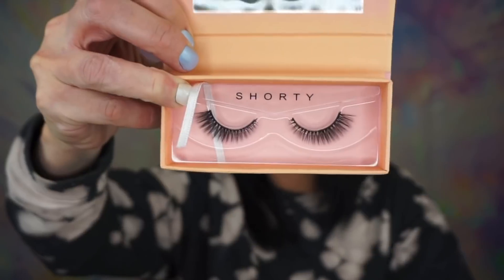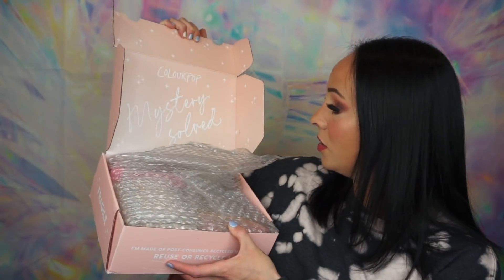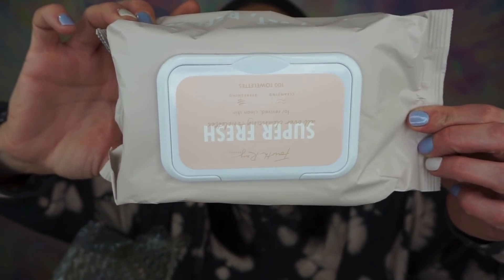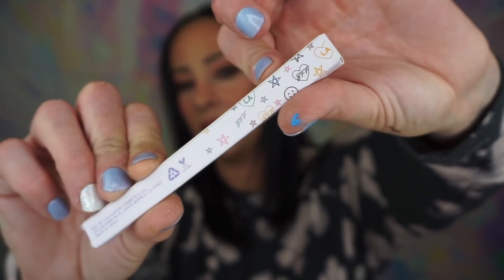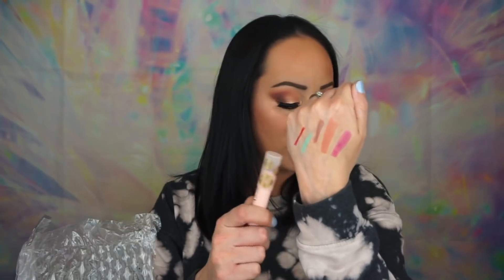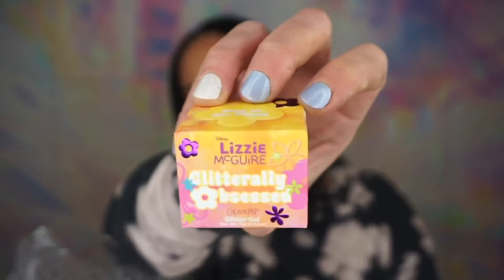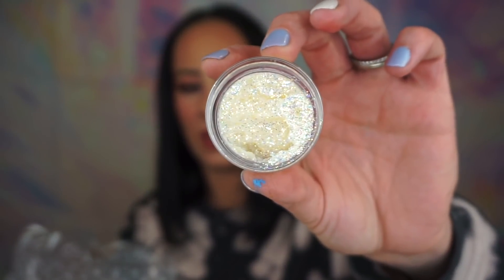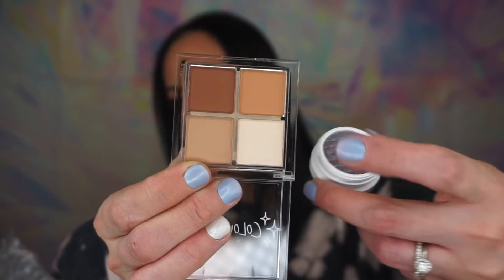BLACK FRIDAY COLOURPOP MYSTERY BOX…. FREAKINGFANTASTIC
Hey guys! On Black Friday I purchased the @colourpopcosmetics mystery box. It was $65 and today I am unboxing it! There is so much stuff and I love everything. There is lipstick and eyeshadow and lip liners and eye lashes and so much more. What did you purchase on Black Friday? Anything good? Make up? Beauty products? Clothing? Christmas gifts? Home decor?

Hey guys! Thank you so much for stopping by my channel and checking out my videos. I am so thankful to all of you. This is an unboxing channel. I unbox a ton of subscription boxes and I may sprinkle in a few different kinds of videos in between the unboxings. I started this channel because I needed a outlet. As a recovering addict I needed a place that could help me keep my mind busy as well help me be more confident in myself. Being sober is hard but being in active addiction was harder. I am so thankful to be where I am today. I am thankful to my husband, my kids and to all of u that have helped me through so much stuff. You may not know about all the things I go through and I know I don’t share everything but I am human just like you and my struggles are real. Thank you for being a part of my channel and thank you for staying with me. I hope I can be a place that you can come to for a break, a laugh or for just mindless entertainment.💛